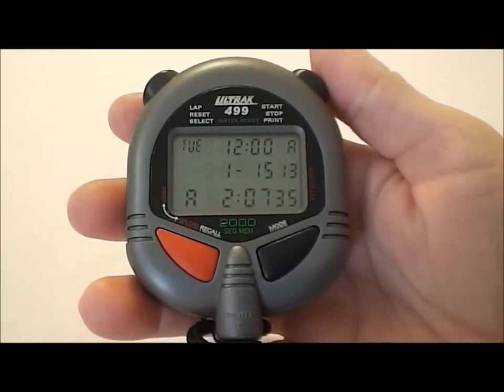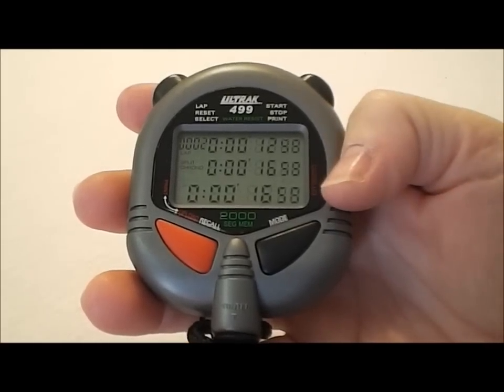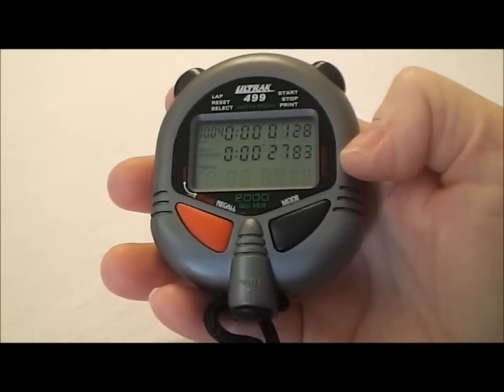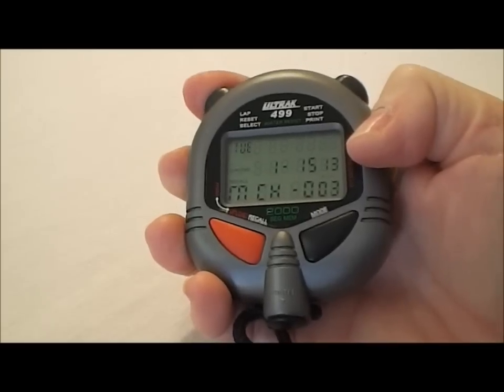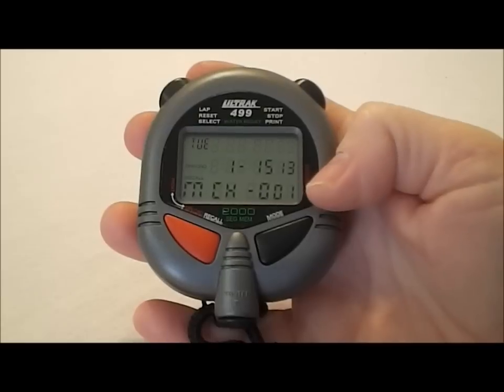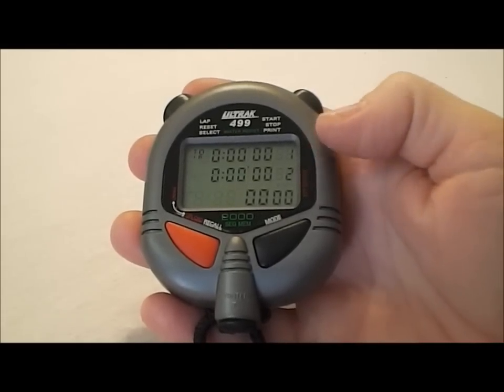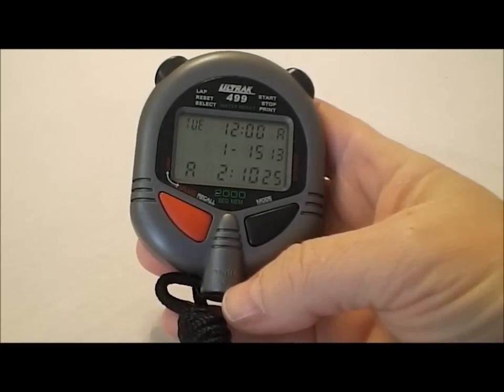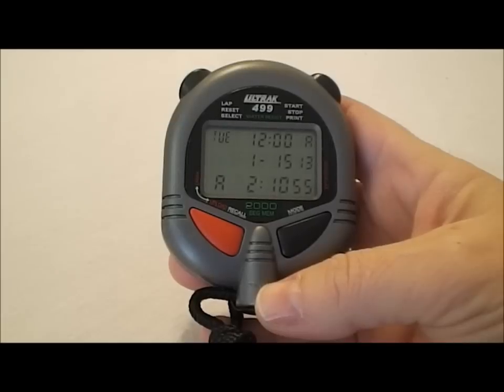Ultrak 499 Stopwatch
This is the seventh video in a series of videos on stopwatches and timing systems

Features and Functions of the Ultrak 499 Stopwatch include 2000 lap/split memory stopwatch, dual countdown timer, segmented memory feature, has the ability to add computer interface or printer to the stopwatch. 5 year warranty and 5 year battery life.

"stopwatch" "Ultrak 499 Stopwatch" "Stopwatchcentral"